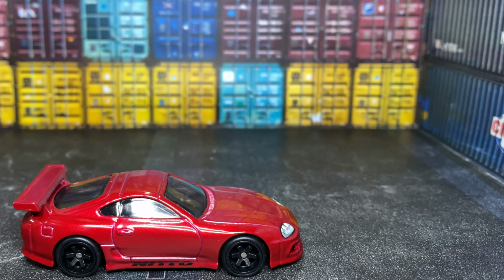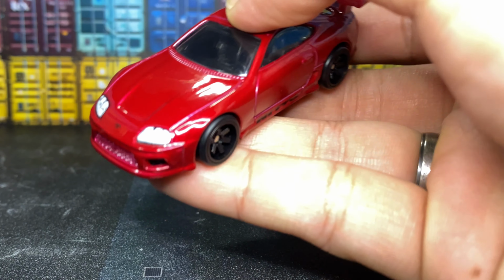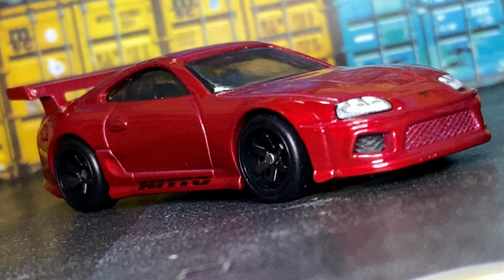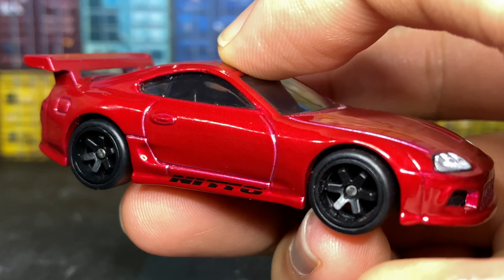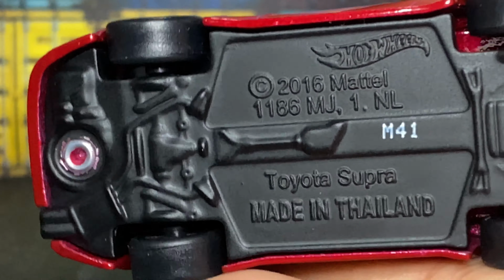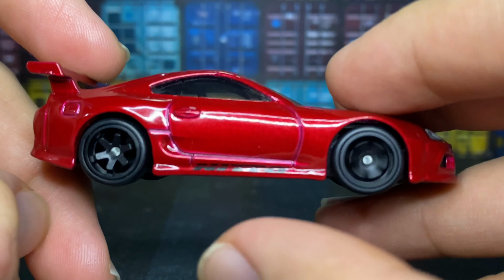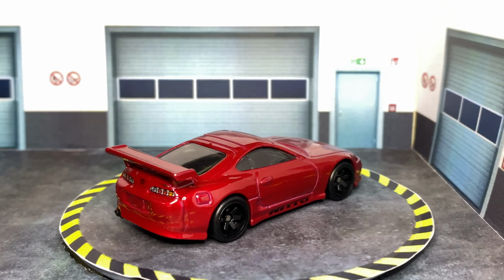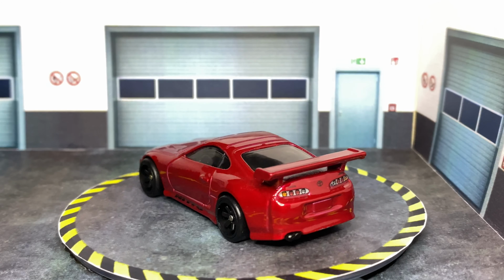HHW Review - Hot Wheels Premium Toyota Supra (2019 Car Culture Cruise Boulevard)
What’s up guys! Harvey here back for another awesome Hot Wheels video to show you the new casting of the Toyota Supra from the 2019 Car Culture Cruise Boulevard. Feel free to give your comments down below and let’s be friends! 👋🏻🤙🏻🙌🏻😎